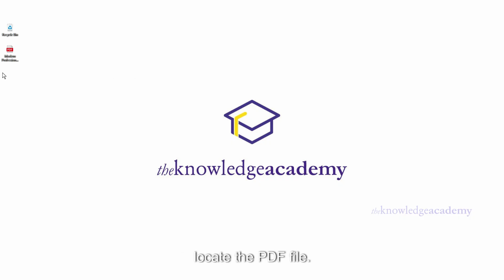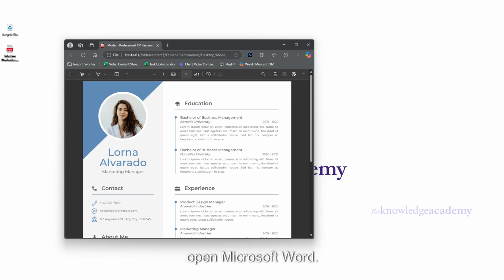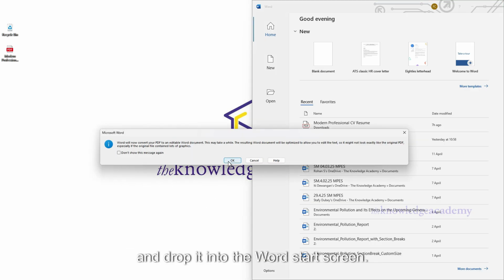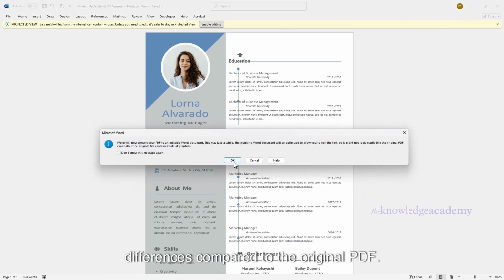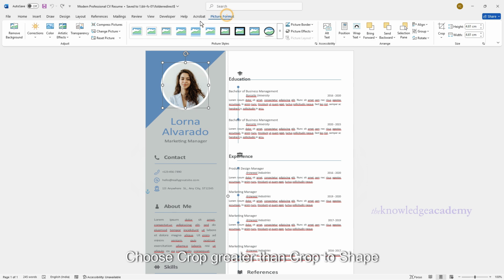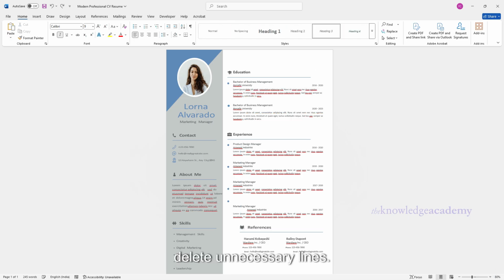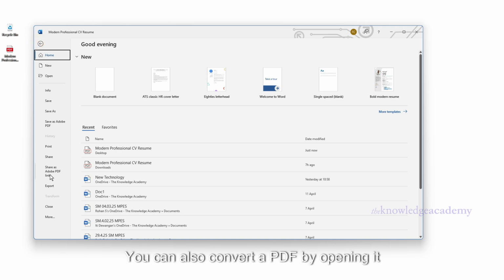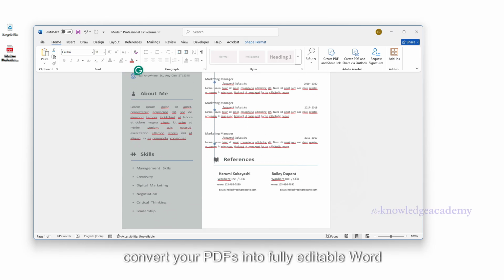How to Convert PDF File to Word Document [2025] | The Knowledge Academy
In this video on "How to Convert PDF File to Word Document [2025]", we’ll show you the easiest and most reliable methods to turn your PDF files into fully editable Word documents. Whether you're using Microsoft Word or free online tools, this quick tutorial will guide you step by step.

This video on "Convert PDF to Word" covers:

00:00 Introduction
00:06 PDF file into a Word Document
01:57 Alternative Method
02:26 Conclusion

How to convert PDF to Word using Microsoft Word?
Learn how to open and edit PDFs directly in Word without losing formatting.

How to use online PDF to Word converters?
Discover trusted free tools that help convert PDF files with just a few clicks.

What to check after converting a PDF?
Get tips on reviewing formatting, text alignment, and images for clean results.

By the end of this tutorial, you’ll know multiple ways to convert any PDF into a Word file—quickly, easily, and for free.

About The Knowledge Academy:
High Success Rate: Accomplish your goals with our 98% pass rate
Industry Accredited: Learn with confidence, accredited by PeopleCert, PMI
Worldwide Centres: Access top-tier learning in 195 countries
Excellence Acknowledged: Recognised by The Times and PWC for our commitment
Wide Partnerships: Benefit from our extensive network of 3000+ organisations
Flexible Learning: Explore diverse training methods tailored to your needs